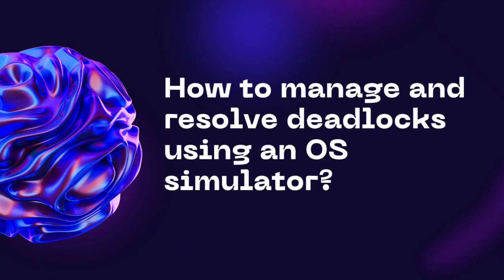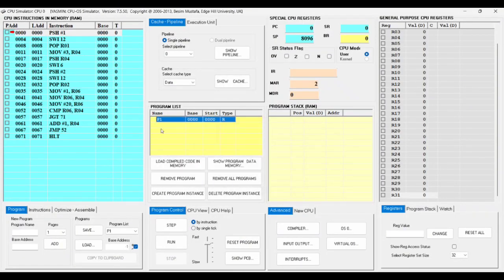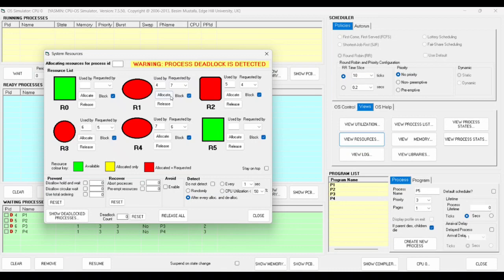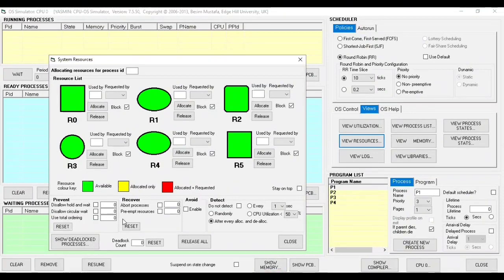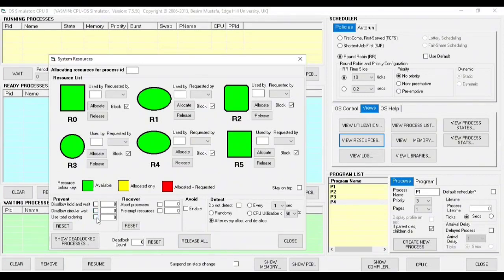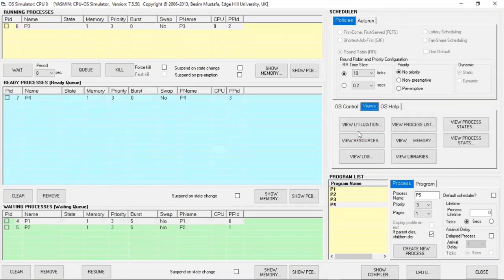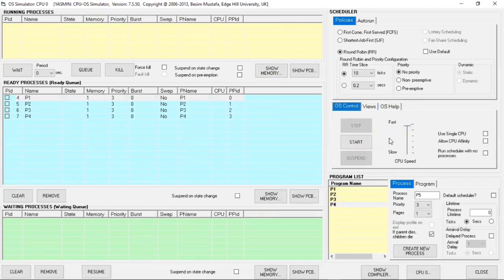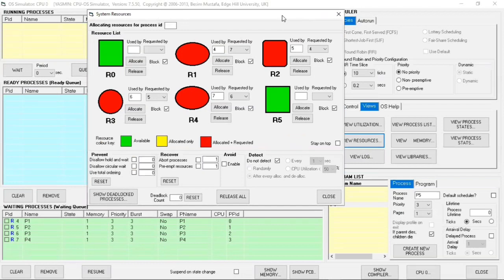SIMULATING DEADLOCK ON THE OPERATING SYSTEM || OS-SIMULATOR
FINAL EXAMINATION FOR THE EVEN SEMESTER 2023/2024
Operating Systems

Group 3 TI A 23
Team Members :
1. Aisyah Ridhalillah Putri (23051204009)
2. Dinara Aulia Safina (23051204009)
3. Siti Salbiyah Nur Khabibah (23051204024)

Design and create a program to simulate DEADLOCK on operating system using OS-Simulator. Observe and analyze execution results on the operating system and CPU.

Teknik Informatika
Universitas Negeri Surabaya

Table of Content :
00:00 - Introductions
00:23 - Purpose
00:35 - Meaning of Deadlock
01:12 - Create programs demonstrating Deadlock scenarios
03:29 - Deadlock Simulation
03:59 - Create a deadlock handling simulation with releasing one resource
05:09 - Deadlock prevention simulation with disallow hold and wait
06:10 - Deadlock prevention simulation with disallow circular wait
07:28 - Deadlock prevention simulation with use total ordering
08:24 - Deadlock recovery simulation with abort processes
09:55 - Deadlock recovery simulation with pre-empt resources
11:36 - Deadlock simulations without detecting deadlocks
14:10 - Outro